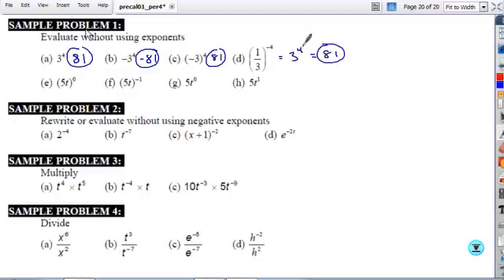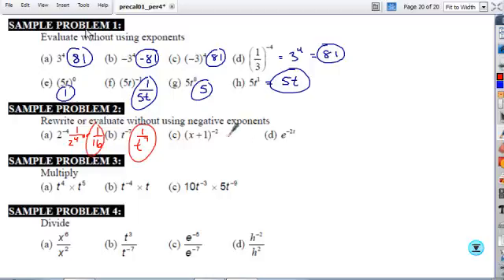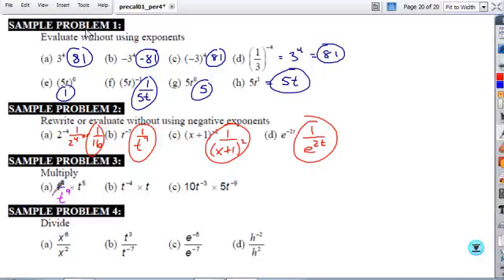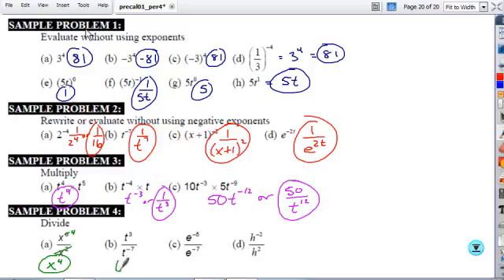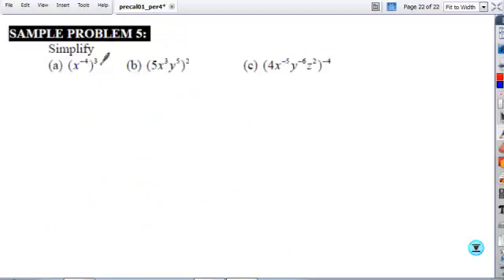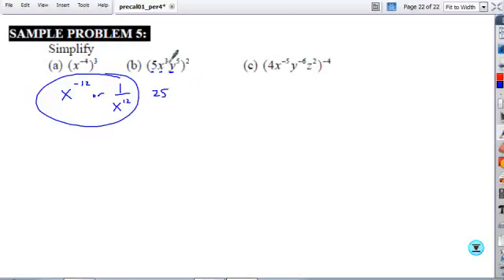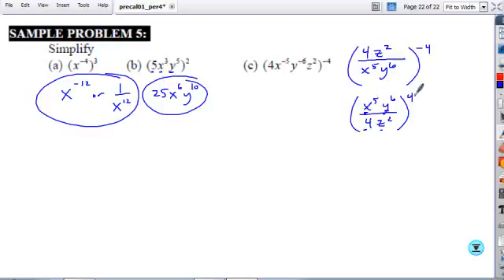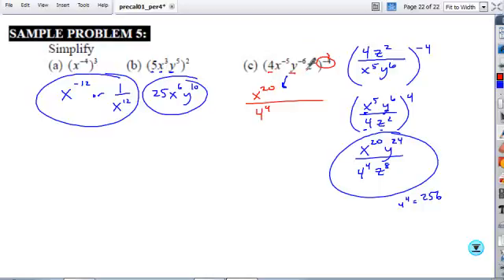2.1pre_sample.wmv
2.1 precal prep sample problems #1-5